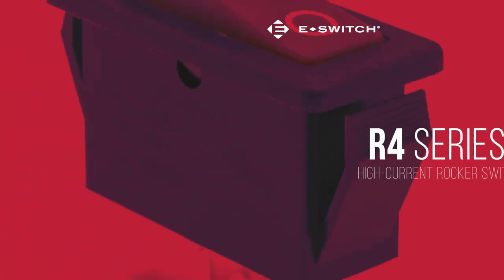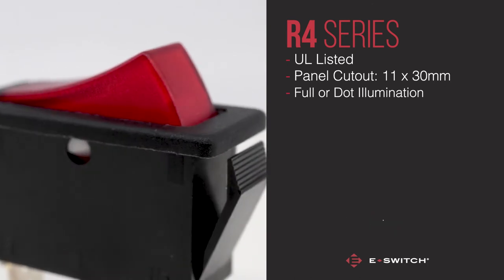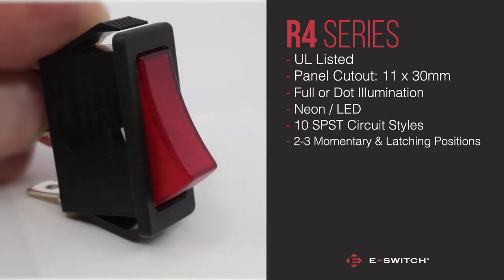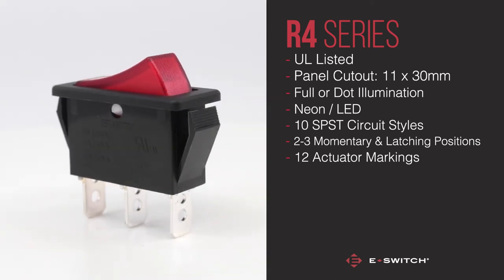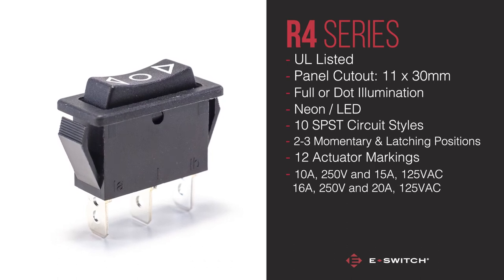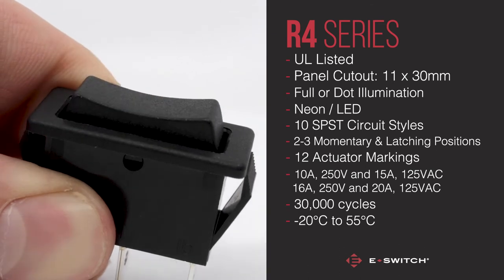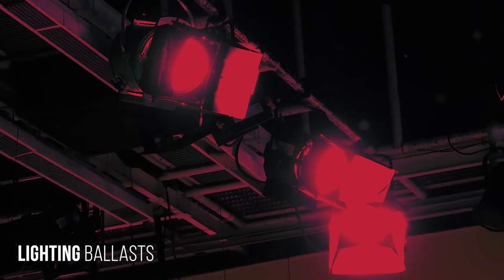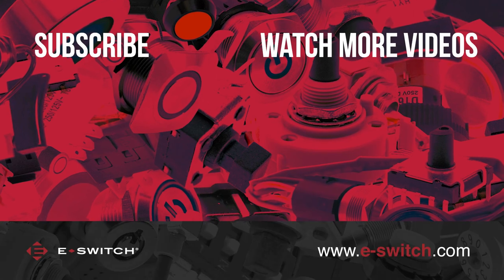E-Switch Featured Switch: R4 Series High Current Rocker Switch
The R4 Series high current rocker switches are available in both illuminated and non-illuminated versions, with neon or LED lights. They are power rated and UL-approved for 20A of 125VAC. The housing colors for this LED rocker switch are black or gray.